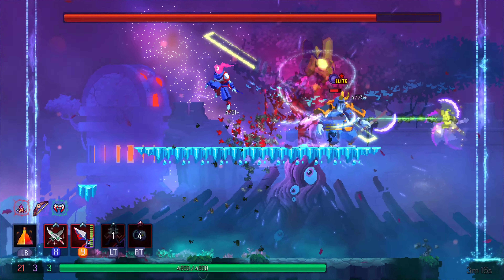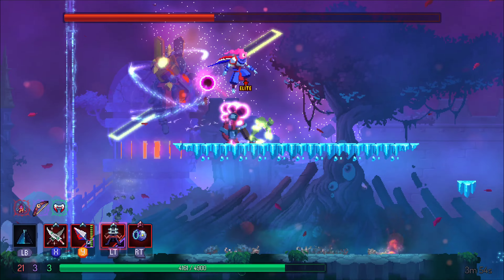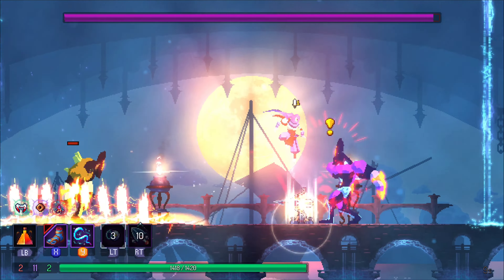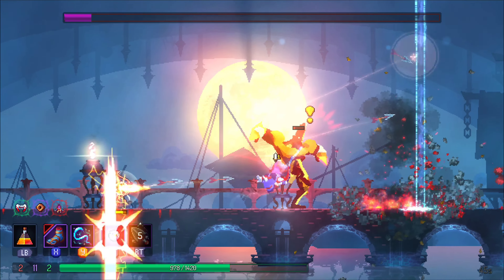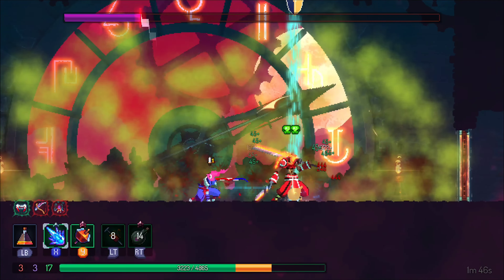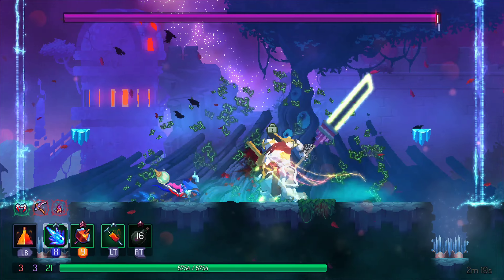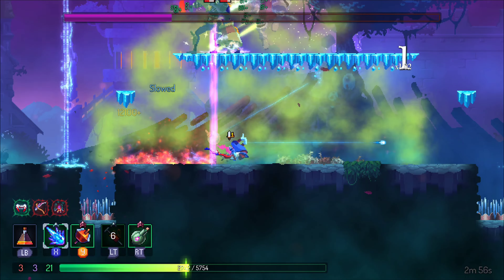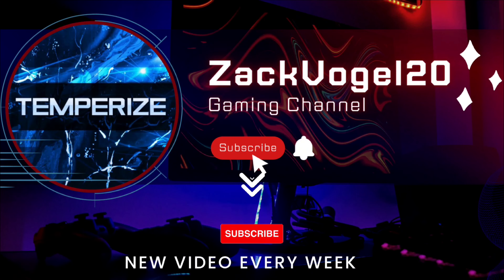5 Reasons Why Dead Cells is the Ultimate Xbox Game Pass Game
In this video, we explore the top 5 reasons why Dead Cells is the ultimate Xbox Game Pass game. From its addictive gameplay and stunning visuals to its challenging levels and endless replay value, Dead Cells offers an unparalleled gaming experience for Xbox Game Pass subscribers. Whether you're a fan of action, platforming, or roguelike games, Dead Cells has something for everyone, making it a must-play title on the Xbox Game Pass platform.

0:00 Procedurally Generated World
0:30 Weapon Variety
0:52 Hard Difficulty
1:18 Art Style
2:08 The Story
2:39 Just Chatting